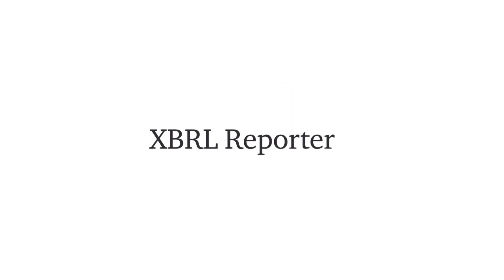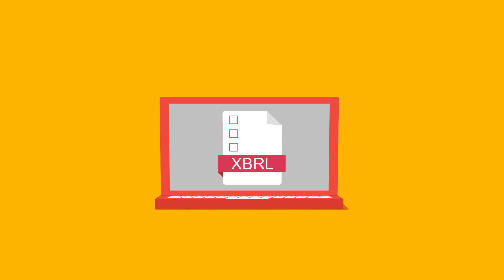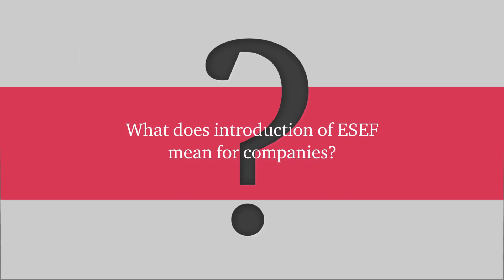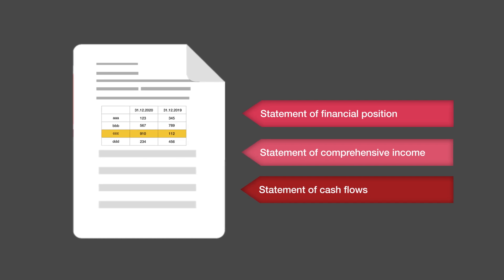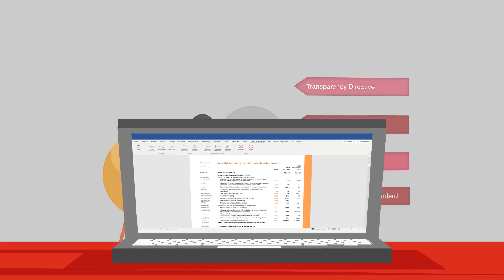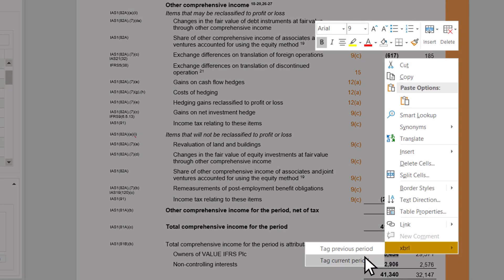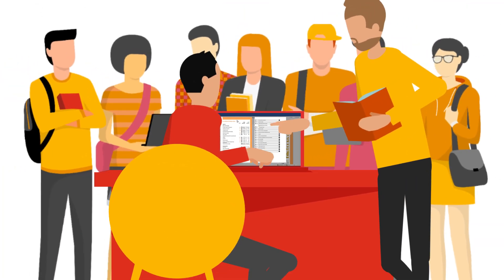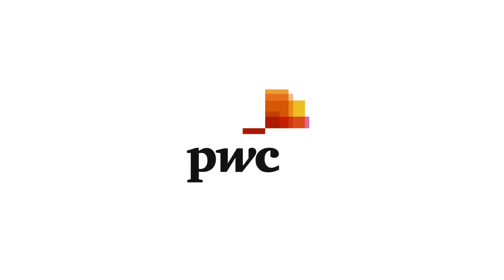ESEF Reporting - generating financial statements in XBRL and iXBRL format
ESEF is more than just a technical matter which requires implementation of a new tool, as it entails a need for a thorough understanding of the ESEF taxonomy and the complexities which arise from application of IFRS and the required IFRS disclosures.